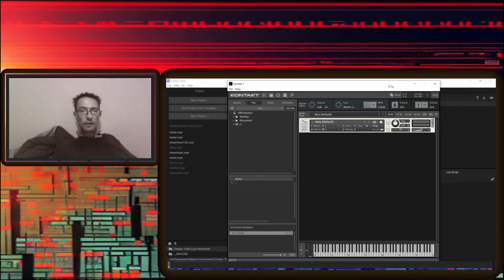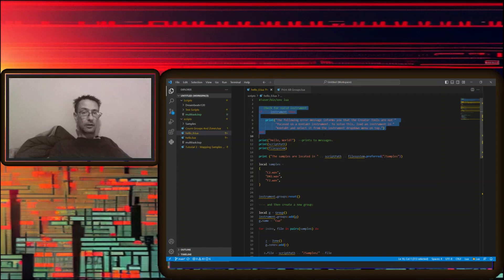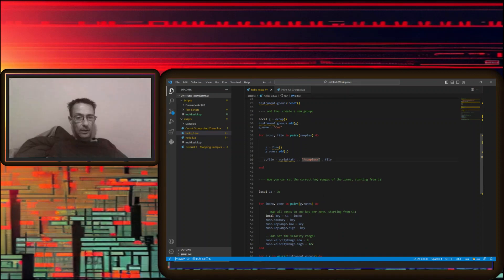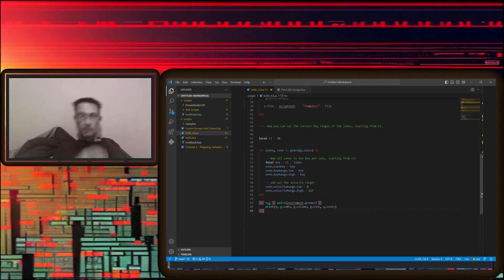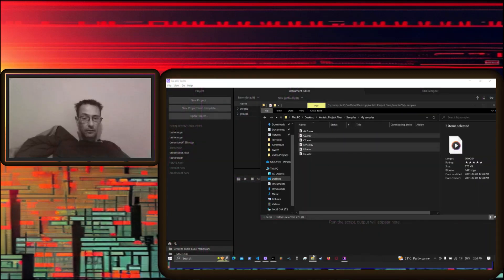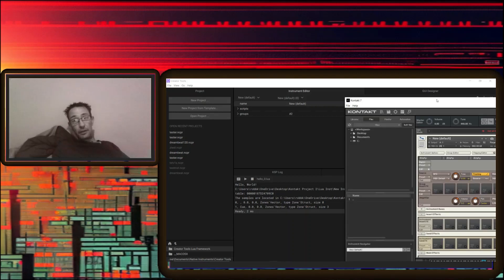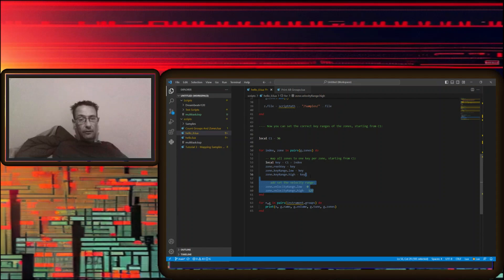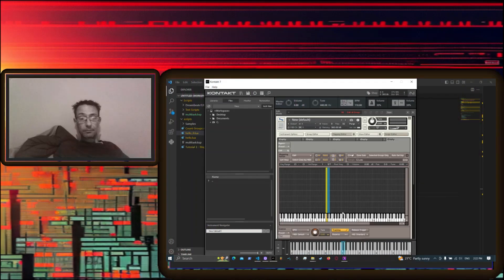Kontakt Scripting Lua Basics 0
My first Lua script for Kontakt..   which basically does the same thing as the demo script I copied, so no real accomplishment.

You can also check out all of my dev scripts in my Github

Crypto:  0xd8C4963bd3edc4F41bC9A4B4C9a4956EebC08fbc

Hit me up on Twitter:  / angrycanadian11